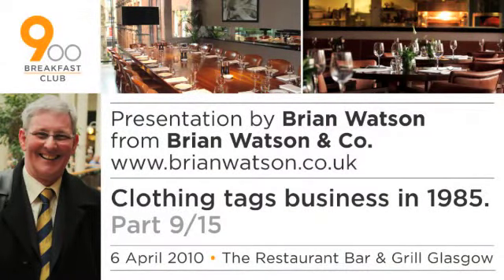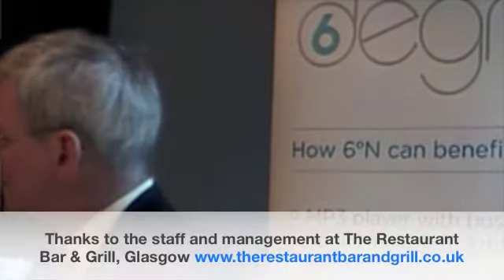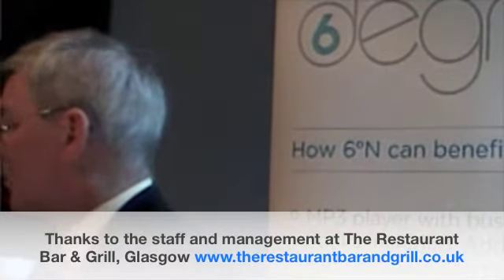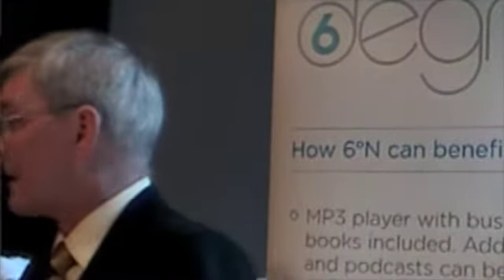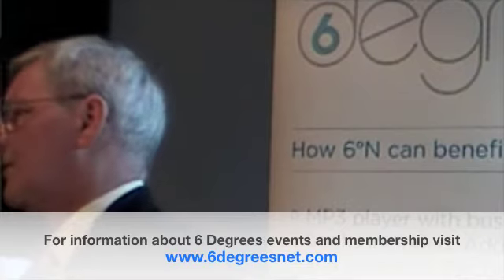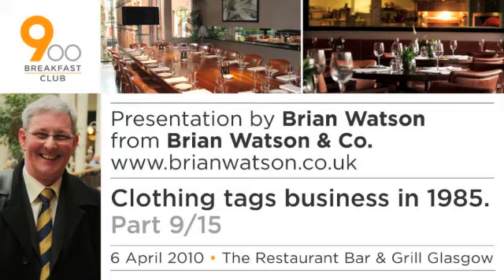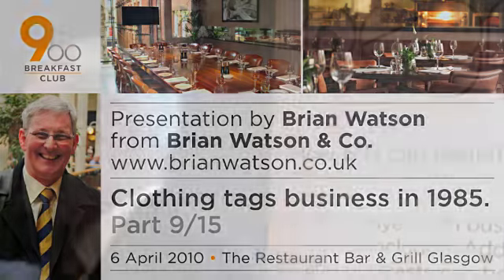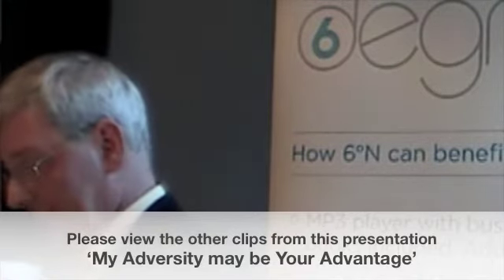6 Degrees : Brian Watson : Clothing tags business : Part 9/15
Brian Watson discusses clothing tags business on 6 April 2010, Glasgow Part 9 of 15.